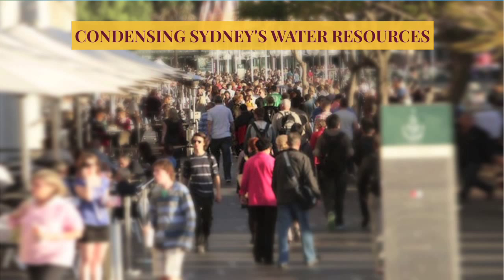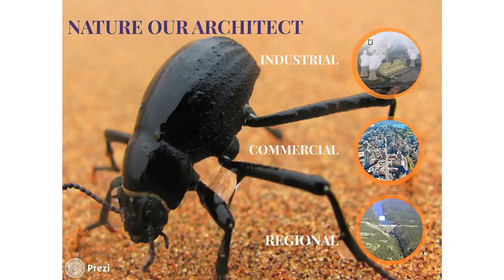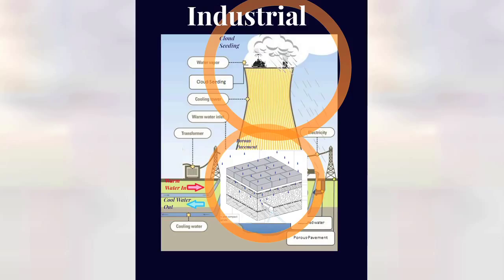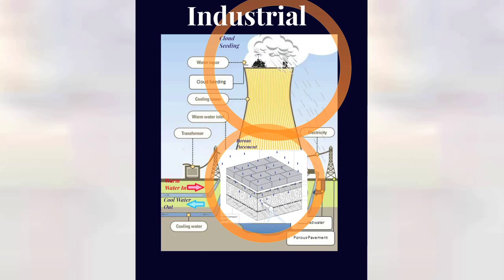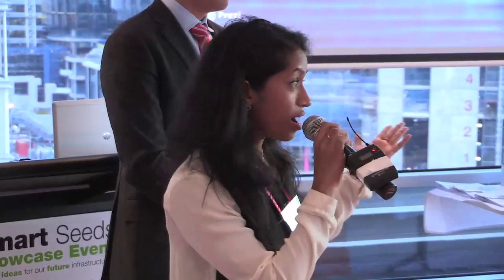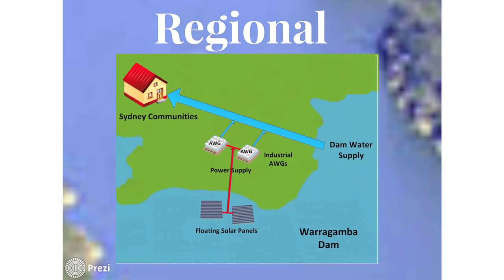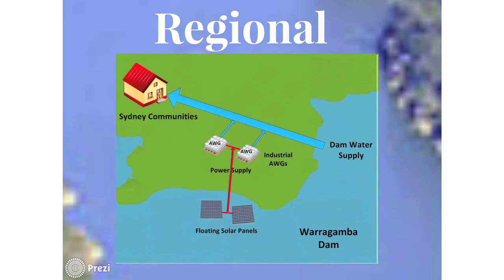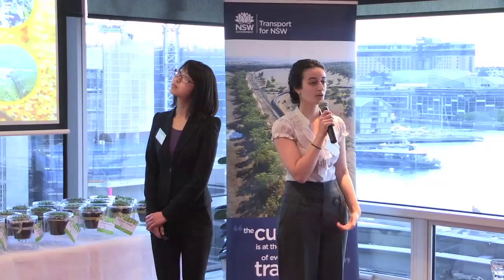Smart Seeds 2015 Challenge: Condensing Our Water Resources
The current Sydney water supply network will be able to service the population growth until 2025. The population is expected to significantly increase between 2025 and 2050 and demand could be as much as 750ML (average) and 1500ML (peak summer) of water per day to be supplied into the network. Furthermore, the prospect of protracted drought poses an existential risk to the city. The Sydney Smart Seeds Team was tasked to find an innovative product, process or policy that can contribute to reducing our water consumption on a large scale.